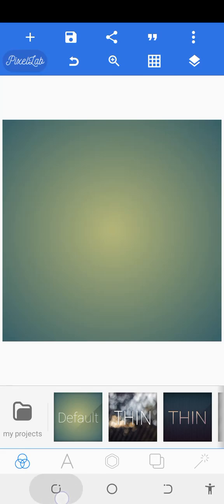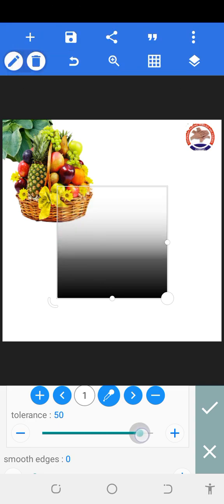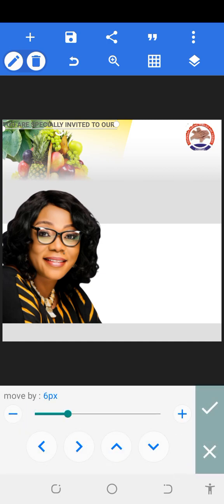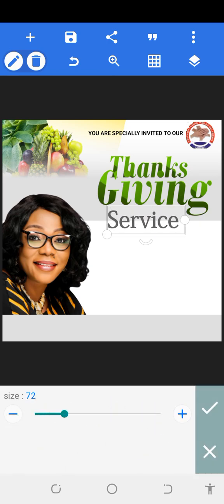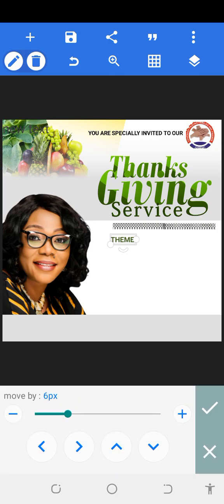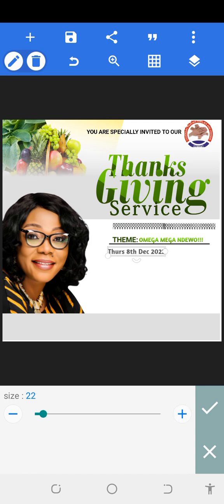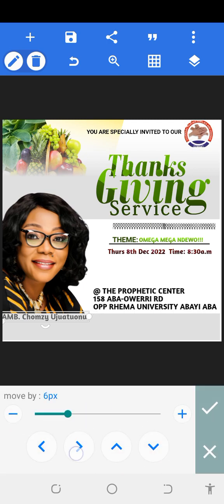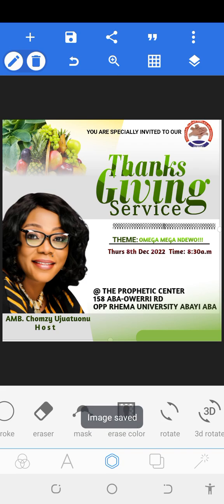HOW TO DESIGN CHURCH FLYER ON PIXELLAB